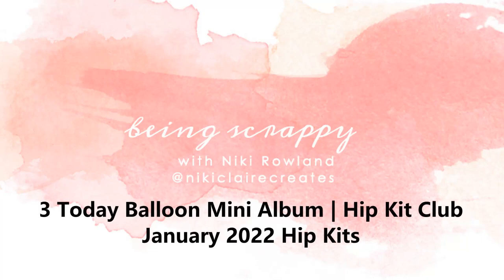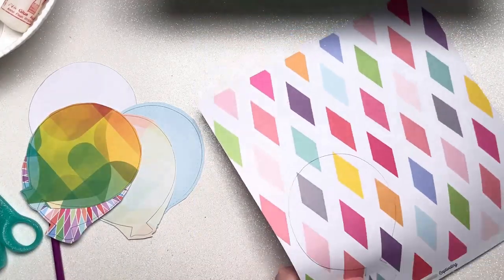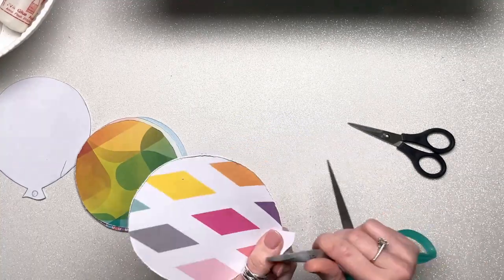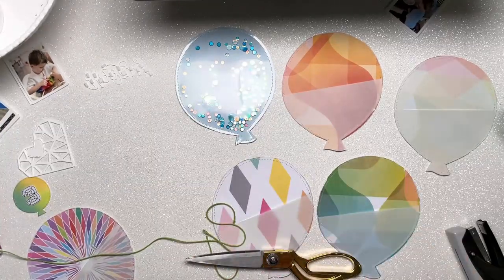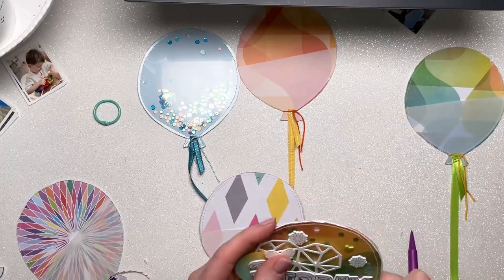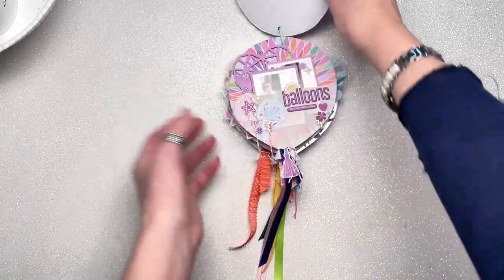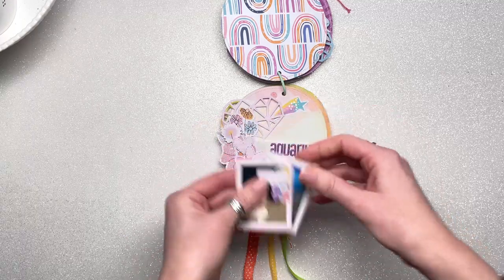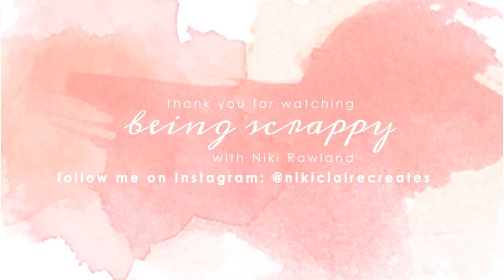3 Today Balloon Mini Album | Hip Kit Club | January 2022 Kits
Hi everyone! I have a mini album to share today for Hip Kit Club. I’ve used the January 2022 Kits which can be found on the Hip Kit Club
Our assignments today were to use lots of hearts, and to include five different patterned papers. I chose to go for a balloon shaped mini album because these photos are of my little boy’s third birthday. I included lots of hearts throughout the album.
I drew a balloon shape onto white card and cut it out which I then used as a template for the pages. I made seven balloon shaped pages. I made two into sequin shaker pockets and turned the rest into pocket pages by adding a vellum pocket. I machine stitched around the outside edge of all. I punched a hole in the top of each so the book could be bound by a book ring.
I added ribbons and twine to each of the balloons, as the strings. I made little booklets full of photos to go inside all the vellum pockets.
I decorated each page with a geometric heart cut using one of the metal dies and solid hearts too. On the front cover I used the balloon die too, inked it to match the paper and added ‘3’.
I used lots of little stickers, puffy stickers and ephemera inside the album.
I really love how it turned out. Thank so much for joining me today and happy scrapping
Niki xx
[ad]